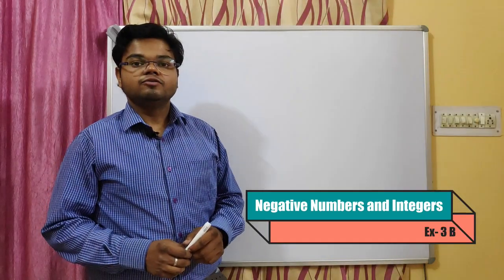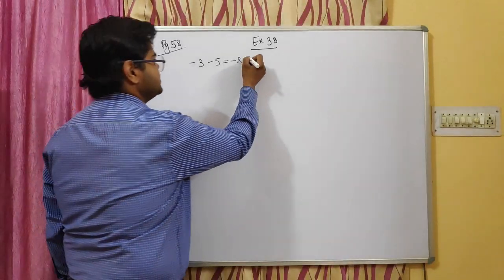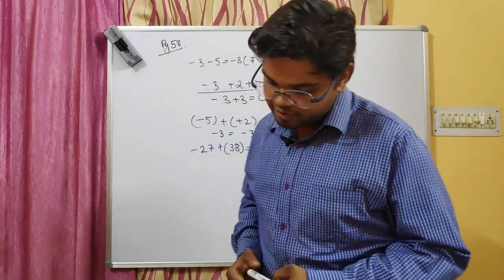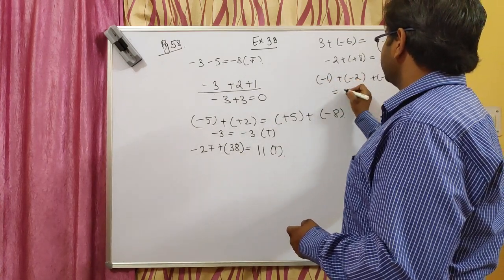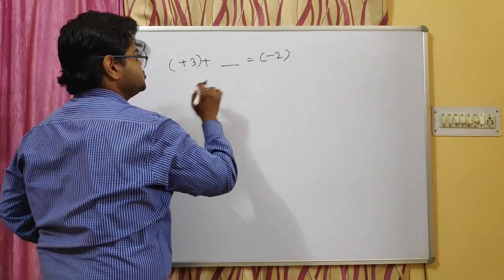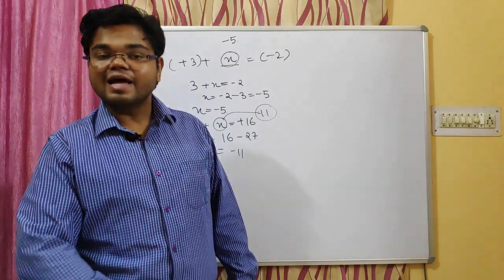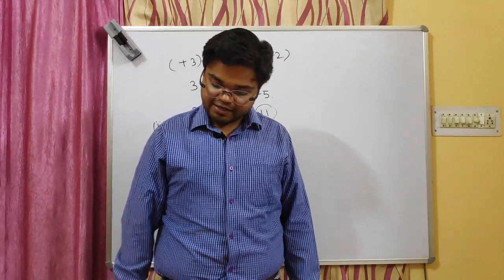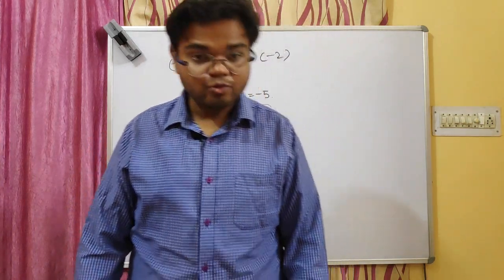Negative number and Integers Ex-3 B.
Ex-3 B
 Please do the questions which i have discussed in your fair note book and the remaining in your practice notebooks.